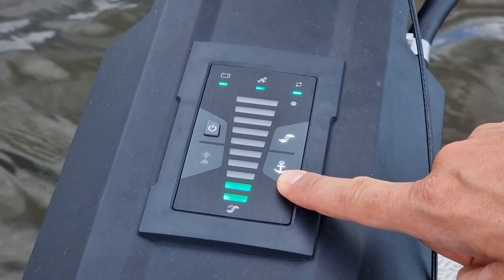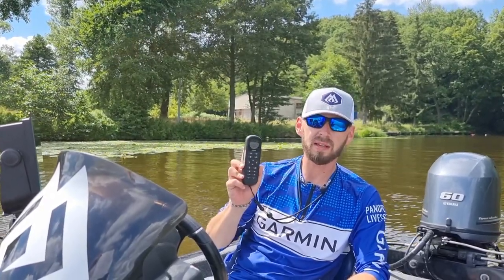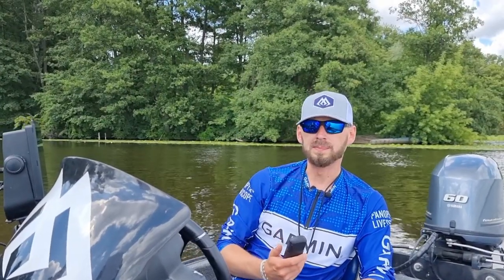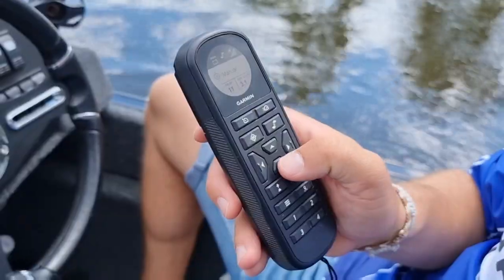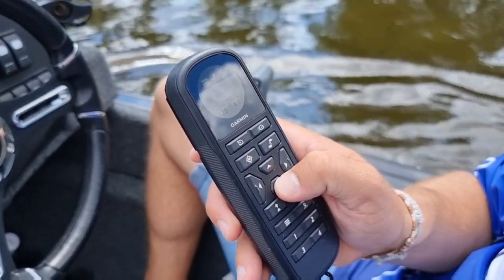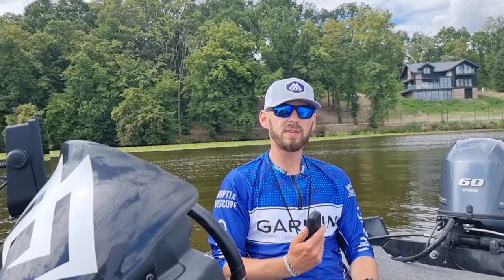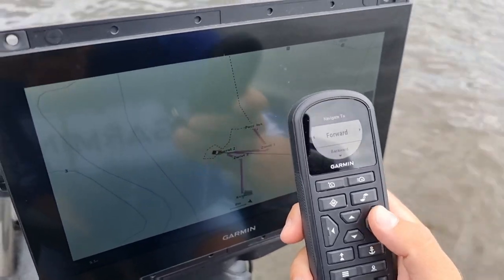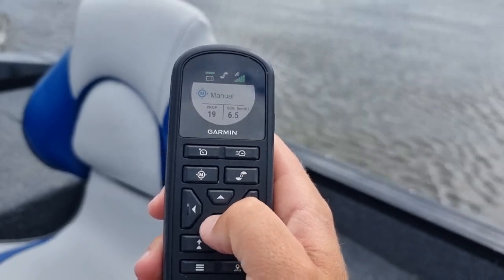Silnik dziobowy Garmin Force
Nie wiesz jaki silnik dziobowy wybrać?
Nasz wybór to Force od Garmin Fishing Polska
Bezprzewodowe połączenie do plotera.
✅ Wbudowany przetwornik GT54.
✅ Force działa wydajniej przy napięciu 24 V niż urządzenie konkurencji przy 36 V.
✅ Pełne sterowanie za pomocą pedału cięgnowego (bez kabla) lub pilota.
Kamil Grzelak  i Łukasz Wierzbicki przygotowali dla Was krótki film, w którym dokładnie omówili funkcje tego silnika.